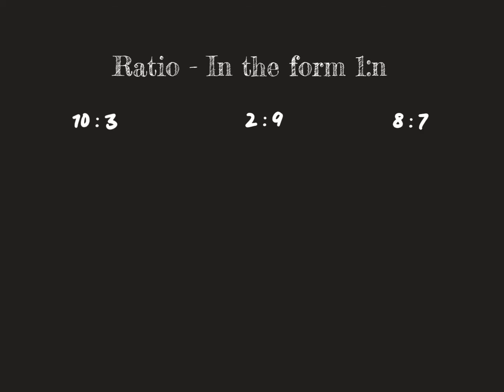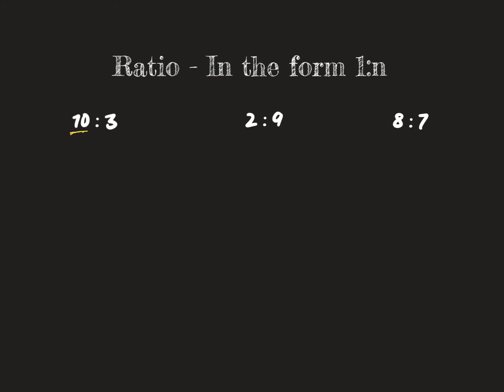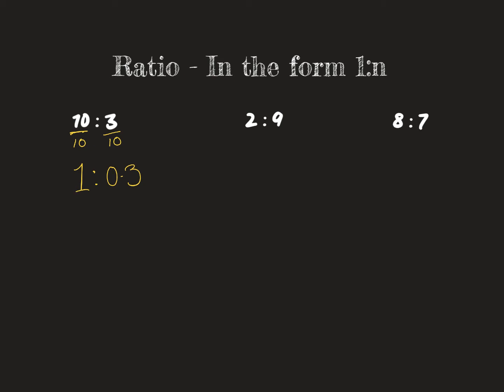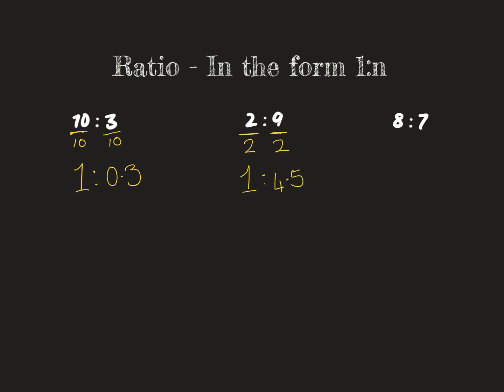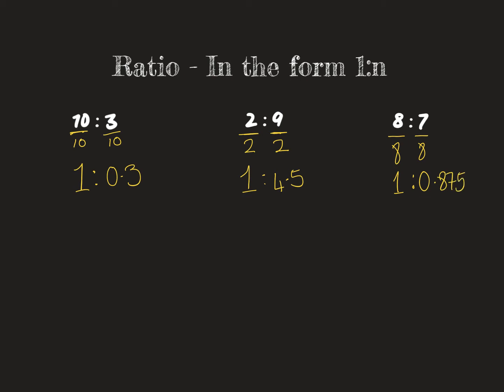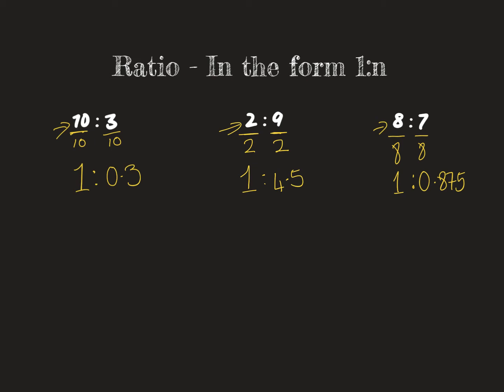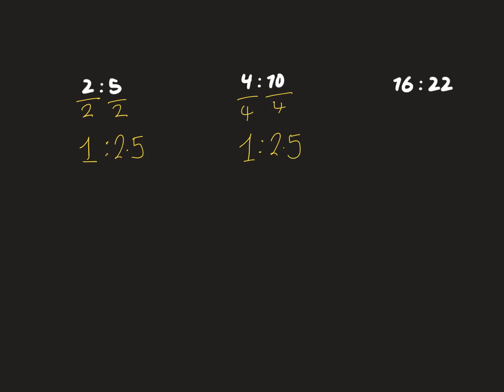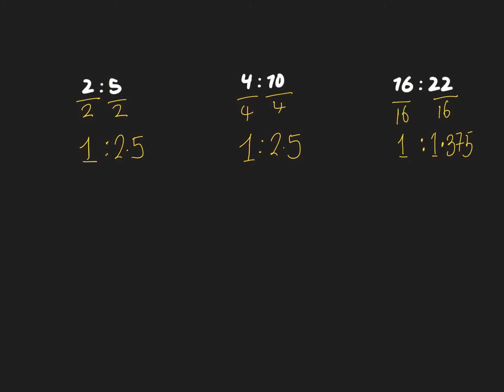Ratio - In the form 1:n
In this video, we are going to work on Ratio - The form 1:n